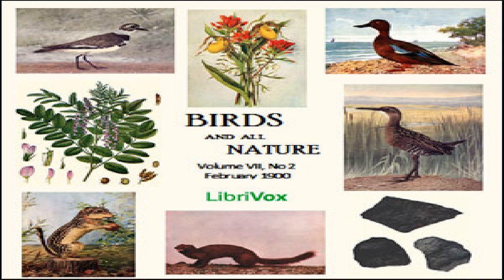Birds and All Nature, Vol. VII, No. 2, February 1900 | Various | Talkingbook | 1/2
Happy listening!! These audiobooks are available on Audiobooks.com:
"The Silent Patient" by Alex Michaelides
"Becoming" by Michelle Obama
"The Immortal Life of Henrietta Lacks" by Rebecca Skloot
"The Nightingale" by Kristin Hannah
"The Martian" by Andy Weir
"Where the Crawdads Sing" by Delia Owens
"Born a Crime" by Trevor Noah
"Sapiens: A Brief History of Humankind" by Yuval Noah Harari
"The Alchemist" by Paulo Coelho